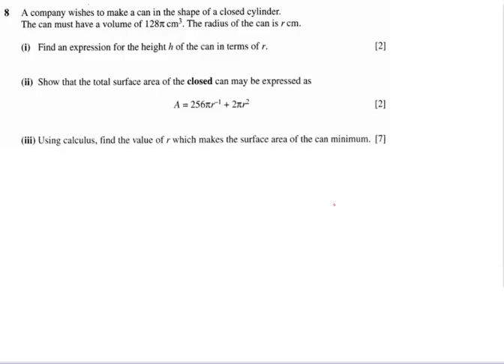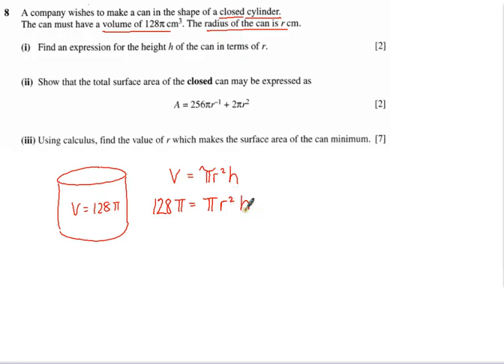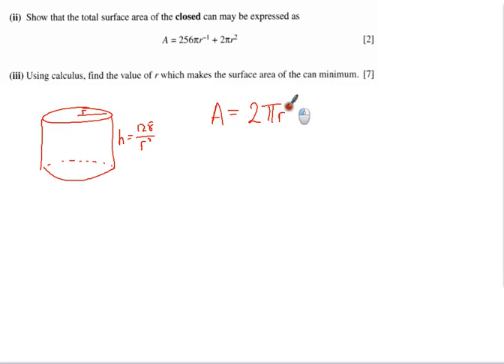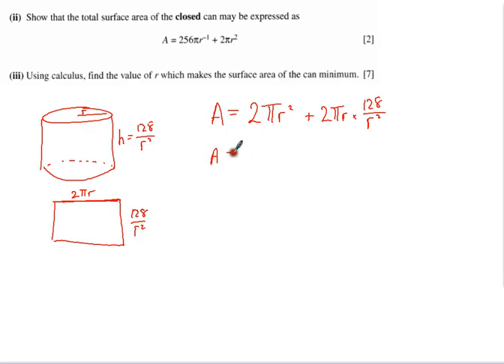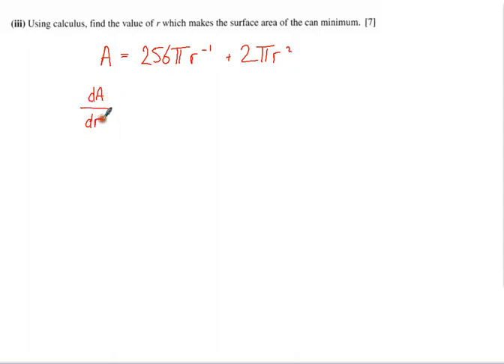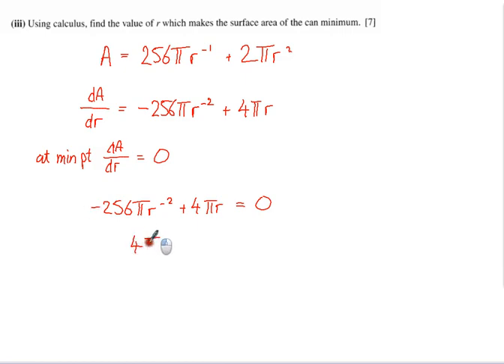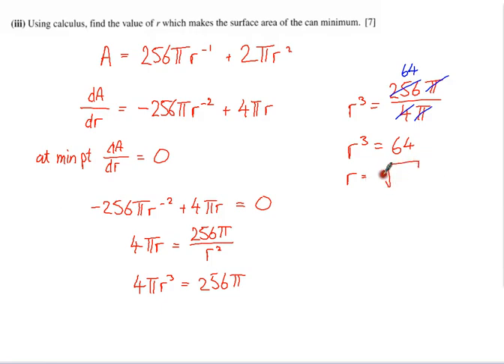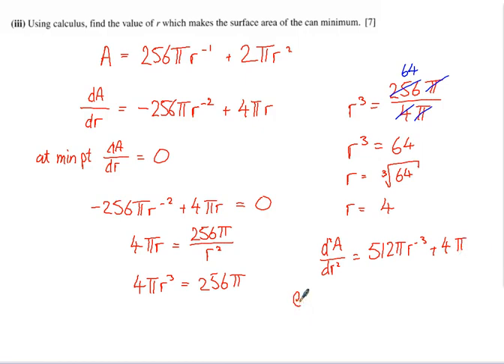C1 Jan 2006 Q8